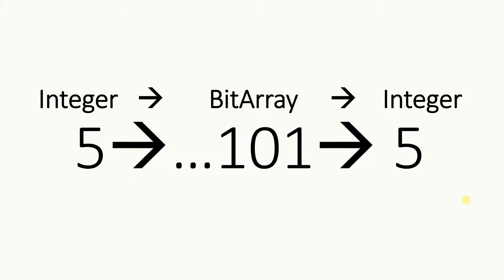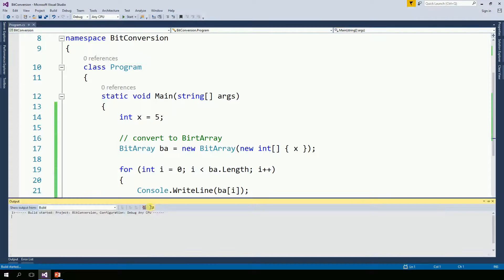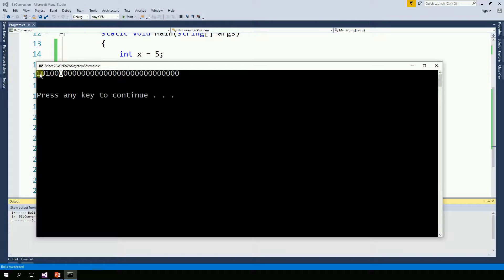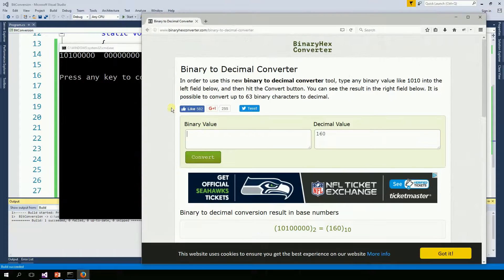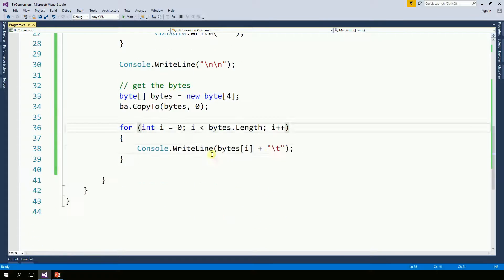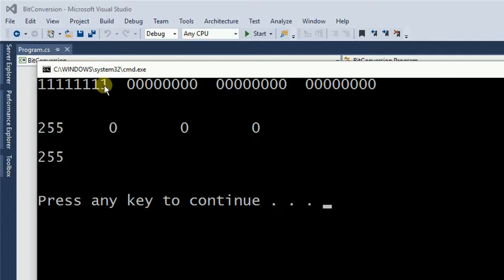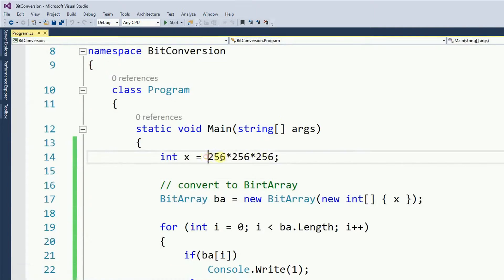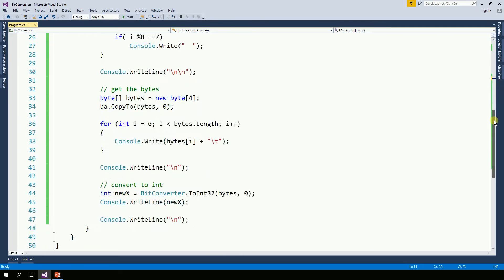C# - convert from integer to array of bits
Using C#
How to convert an integer to an array of bits, then to an array of bytes, then to an integer